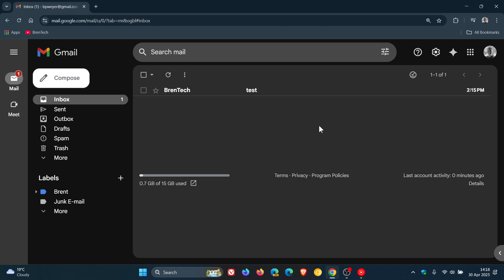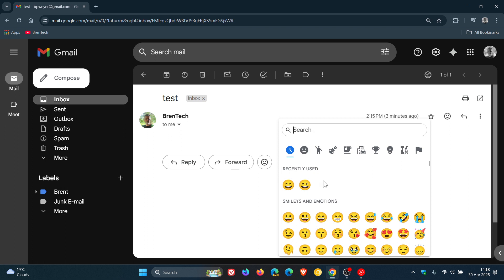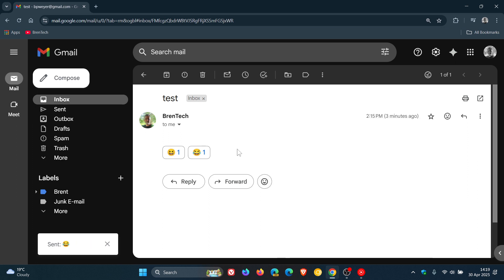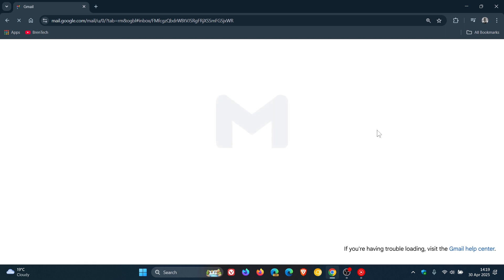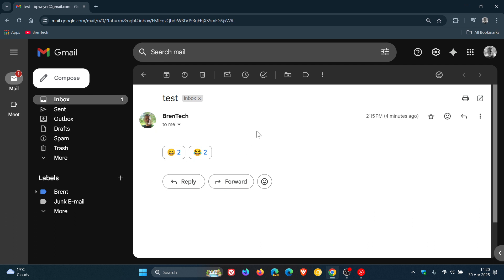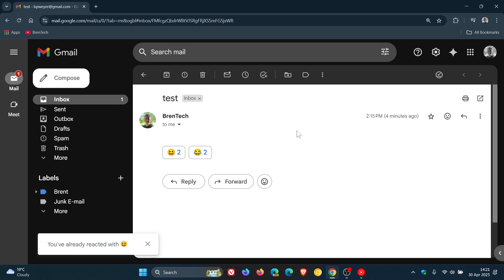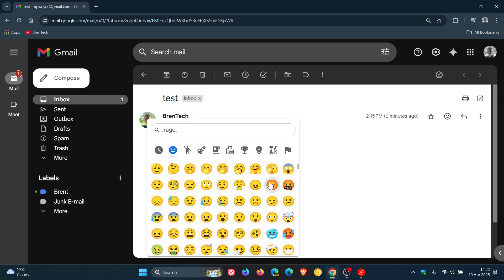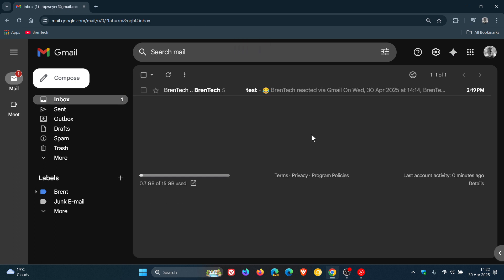Gmail Gets Emoji Reactions! 👍 React Quickly to Emails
According to Google, this new feature allows you to quickly respond, acknowledge receipt of an email, and express yourself better.